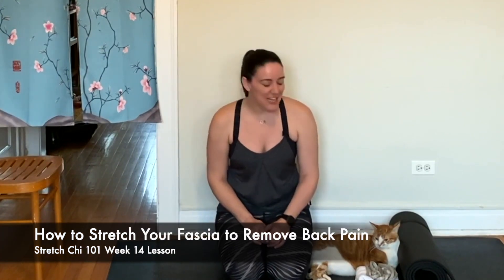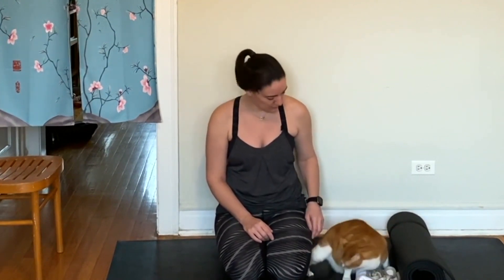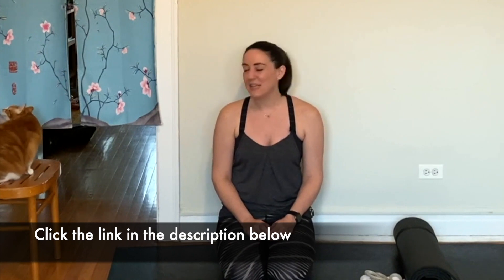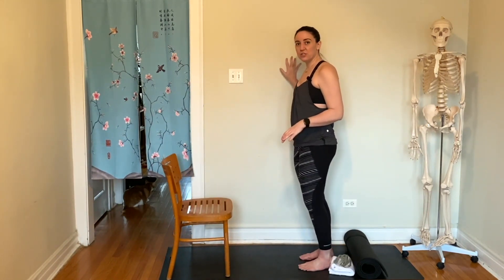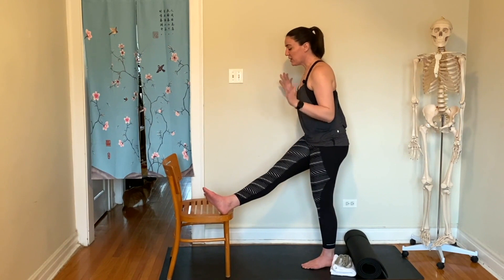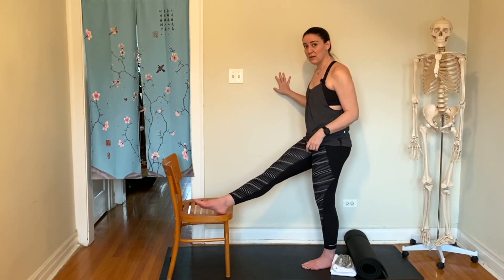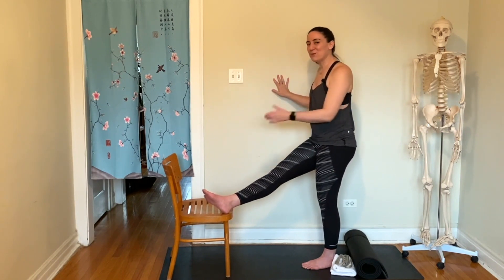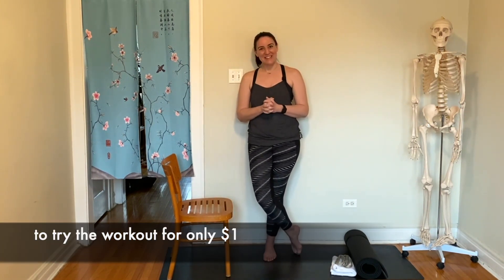How to Stretch your fascia to remove back pain [Stretch Chi 101]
Did you know that a simple resistance fascia stretch can instantly improve low back pain?  This hamstring stretch can give you more strength and stability through your posterior chain encouraging better balance, more fluid movement and release the tension in the low back.  In this short video, I'll teach you why tight hamstring fascia creates low back pain and how to stretch it easily.

To try the associated workout click here!

Chapters:
Intro 00:00
Lesson 00:46
Right side fascia stretch 4:05
Left side fascia stretch 5:40

The #1 problem my clients face is they hurt.  They're in pain from aging or injury and they don't know where to turn.  I'm here to help!

I simply teach you how to stretch in a way that's not painful and ultimately remove the stress that is causing you to feel this pain, so that you can feel young again.

These videos are only a small sample of what I teach at Stretch Chi.  In my online course, I start you from the very beginning (trust me, it's almost too easy), quickly escalate your capabilities and give you tools to connect your mind and body.

Instructional videos come out every Saturday morning (central) followed by a Live Q&A nearly every Saturday at 9 am cst.  Hope to see you there!